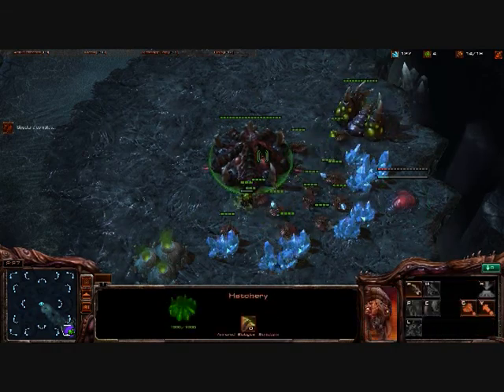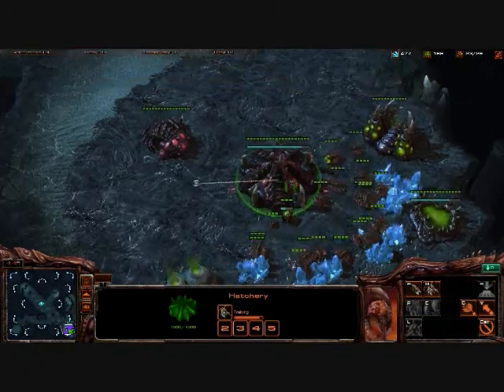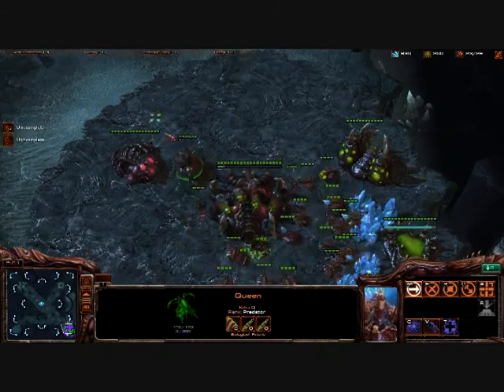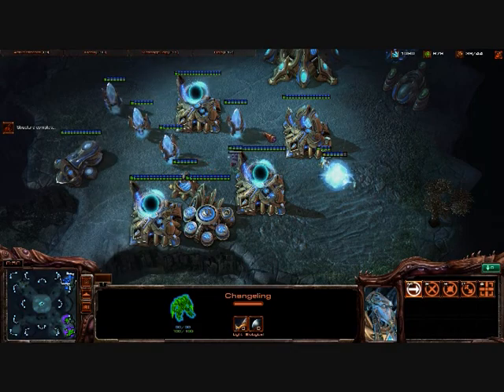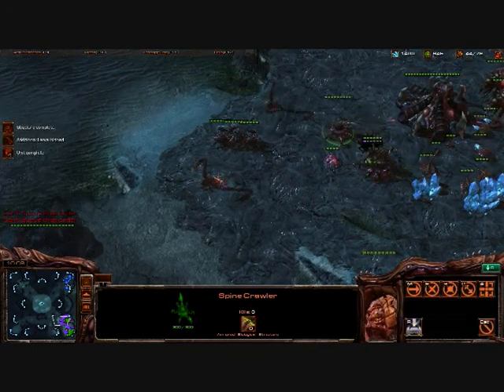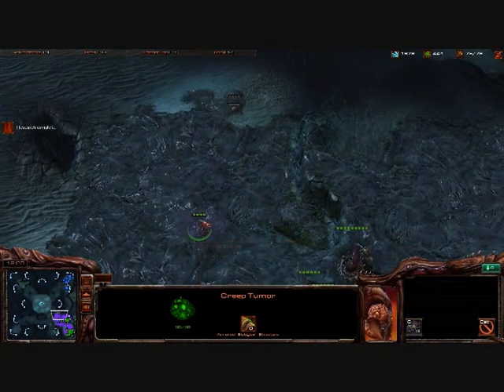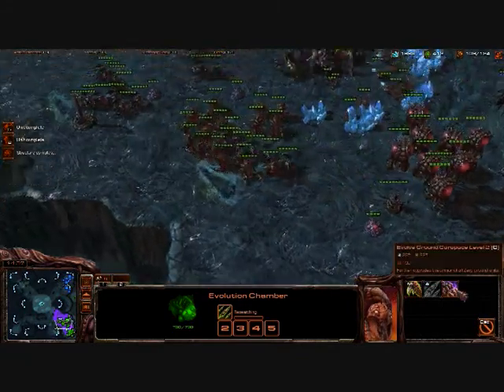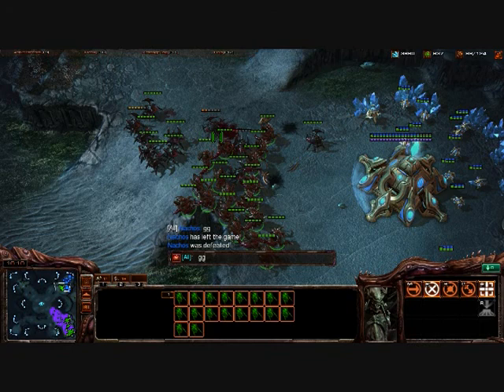Let's Play: Starcraft 2 -- Episode 2: Protoss' Nachos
SUP ERRY'BODY

Captain J3D1's back with a bit more Starcraft 2 Shinanigans. I gained quite a few subs from my last video, and since we're having some issues with Penumbra, I figured I'd go ahead and pick up a few more videos!

I don't claim to be a pro on this game, by any means. Just for funsies, y'all.

If YOU want to be a part of my casts, hit me up with a private note!